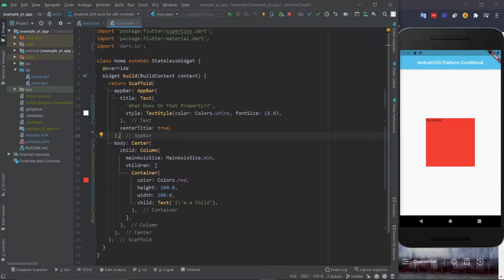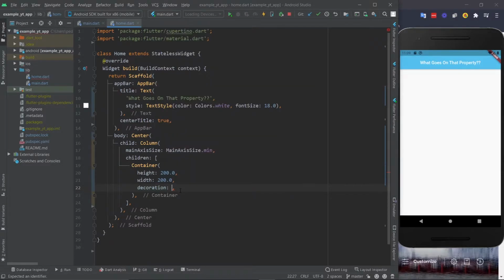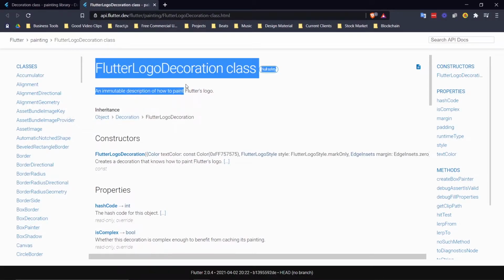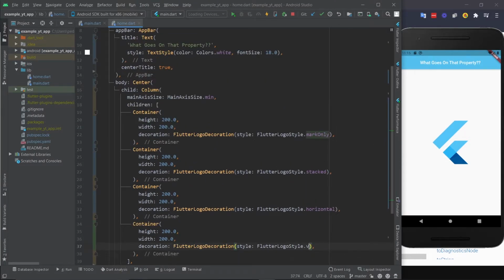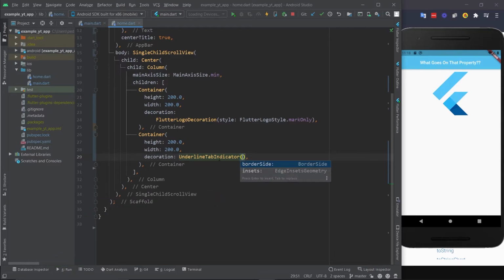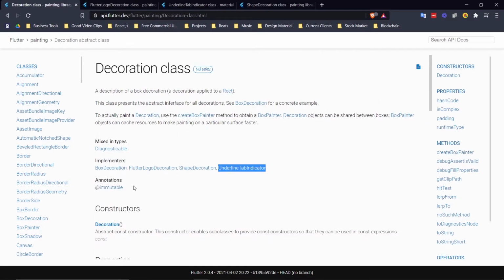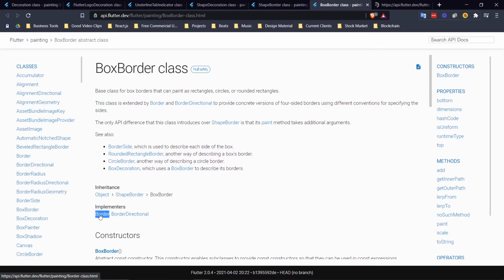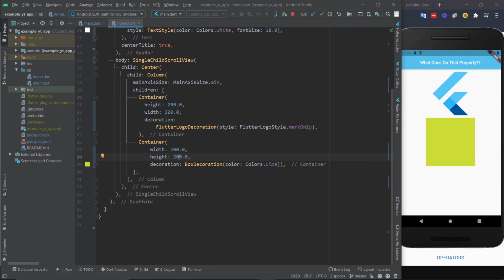Flutter - How To ALWAYS Know What Type A Widget Property Takes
How to ALWAYS know what to use on any property that a widget or class may have.

Have you ever run into a widget's property and just didn't know what that property took? As in, what widget or class.
Sometimes, in the beginning, we can be clueless about it.

There are just so many classes and widgets and properties... it's impossible to know them all.

Back when I was a full-on Flutter beginner, one of the things that caused me more frustration was when I wanted to use a certain property of a widget but I just had no idea what it was. Unless the type was the same as the class that the property took, then I would be clueless. And, back then, I just WISHED I could always know what class or widget to use in whatever property that I could run into.

Because I still remember what that frustration felt like, I decided to create this video.

In truth, it's not complicated at all once you figure it out. And that's exactly what this video is for. To make you figure it out! In less than 10 minutes, you'll learn how to always know what classes your widget's properties take.

00:00 - Intro
01:09 - Container's "decoration" As An Example (Abstract Class)
02:52 - FlutterLogoDecoration (Enums)
06:52 - Shape Decoration (Abstract Class Within Abstract Class)
09:20 - Like & Subscribe
09:35 - Flutter Mentor Out